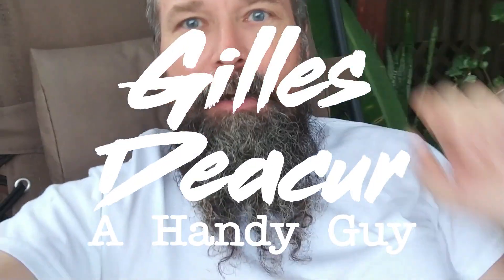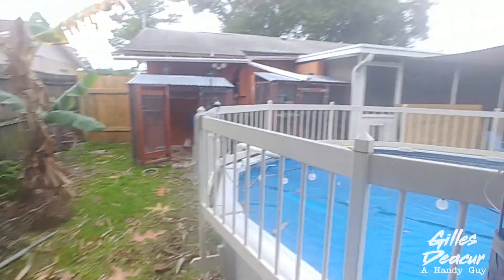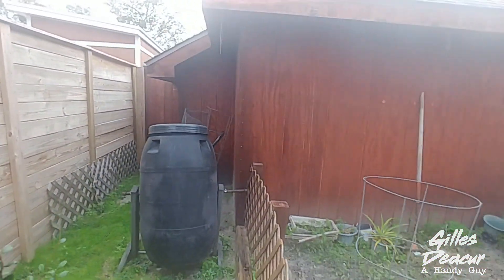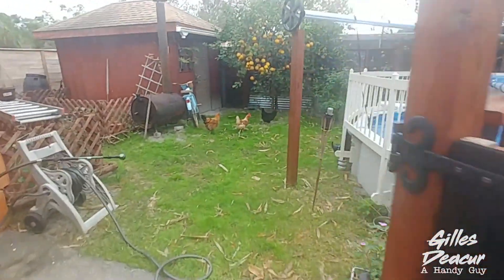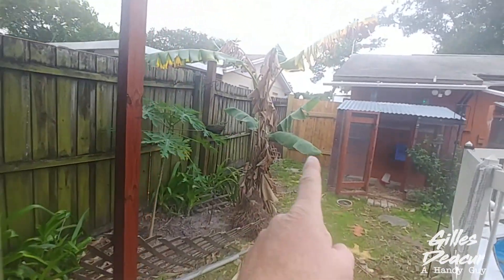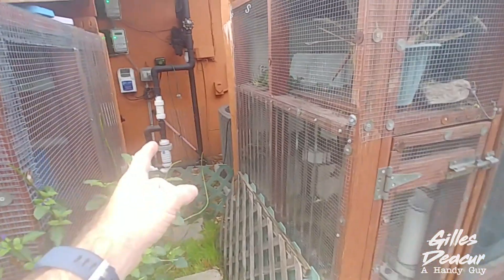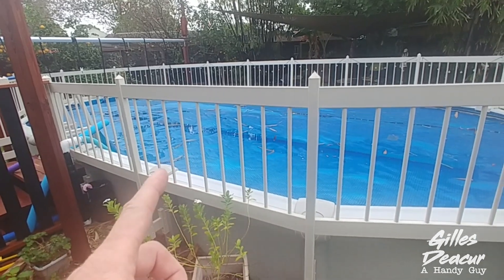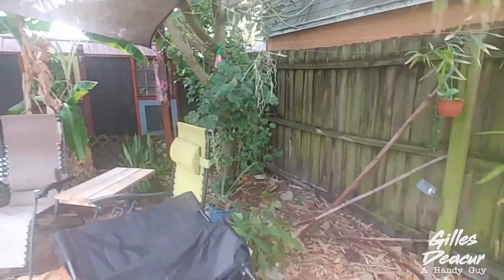Gilles Deacur, A Handy Guy - Intro Video To My YouTube Channel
This is just an introduction video to this new YouTube Channel.
Here I introduce myself and give a quick rundown of some of the projects I have done to my backyard since I moved in 13+ years ago. Some projects include my fence, pavers, patio, swimming pool, swimming pool solar heater, swimming pool wood-fired heater, shed, chicken and iguana cages, a plumbing repair made years ago, and more.
Also, not mentioned, but shown are my over-the-air TV antenna, sun shade awnings, and a few other things.